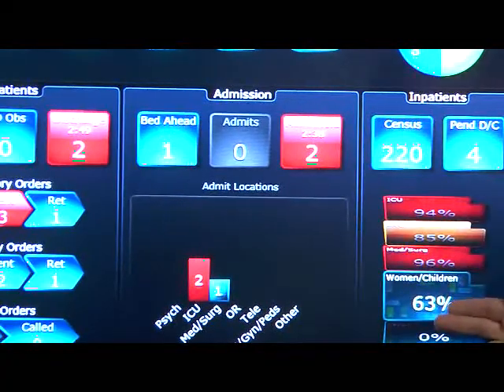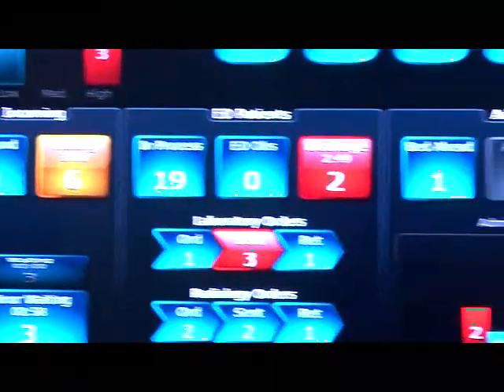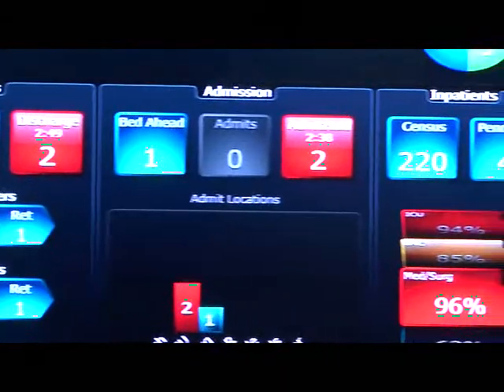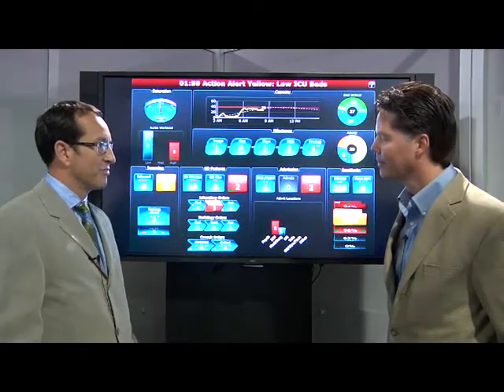Microsoft HIMSS 2010 First Multitouch Data Visualization for Healthcare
Eric Rock, founder of MEDHOST, presenting the first-ever multi-touch analytics for hospital throughput.